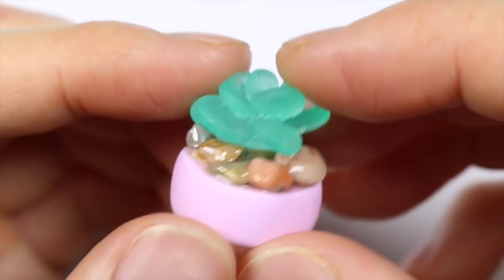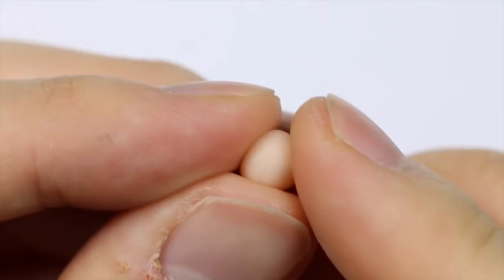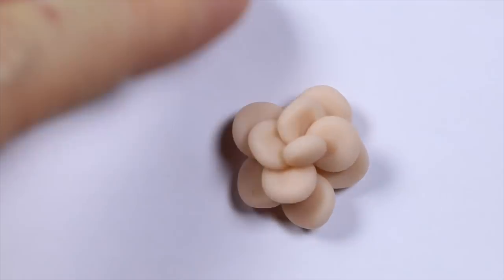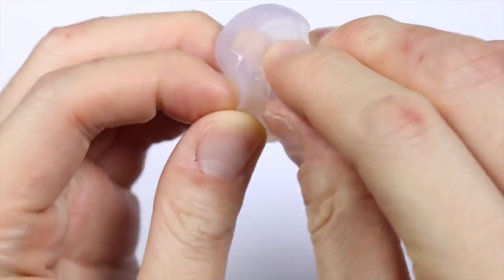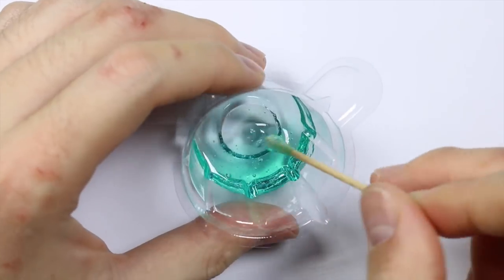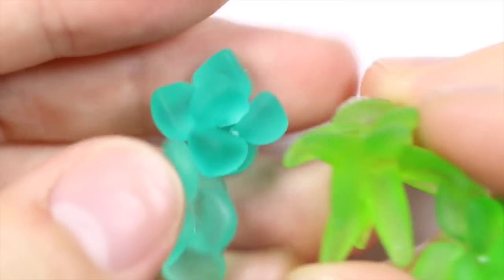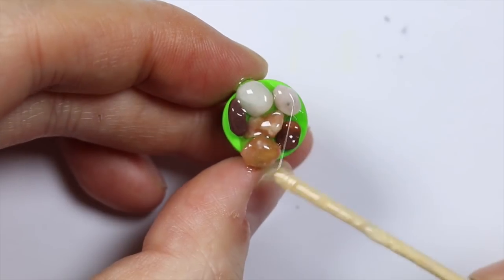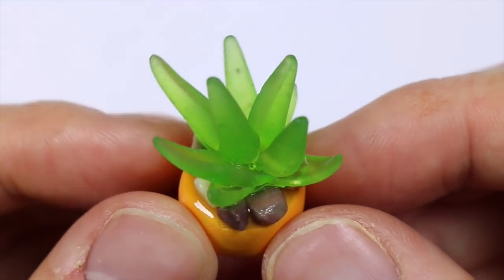How to DIY 4-in-1 Miniature Succulents Polymer Clay/Resin Tutorial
Hey everyone!  today I have a video on how to DIY this cute/kawaii polymer clay and resin potted/plantar miniature succulent.

Materials:
You will need polymer clay: an oven bake clay that hardens once baked according to instructions. Commons brands I use are fimo, sculpey and premo. Bought from Michaels, Hobby Lobby or Joanns or Amazon. Air dry clay works just as well. Fimo yellow, white, black, chocolate brown

The mold maker I used is called Sorta-CLEAR which I bought online. But at the craft hobby store, there should be many varieties of mold putty that should work as well! However, unless the mold is clear, you cannot use UV resin. But 2 part resin should work just well.